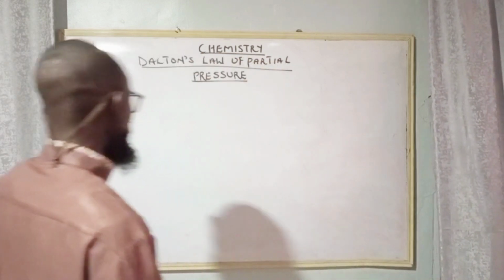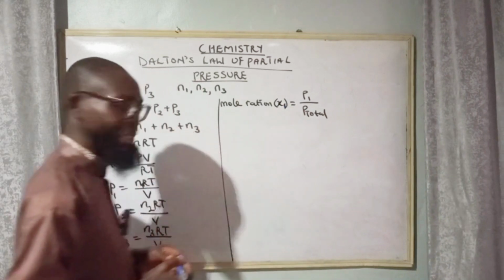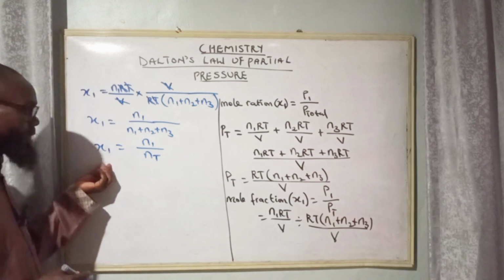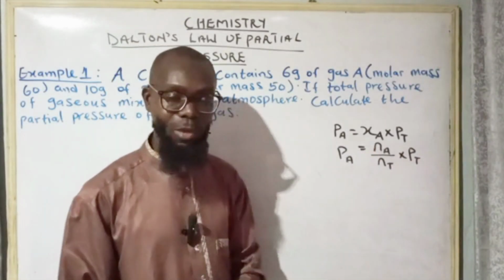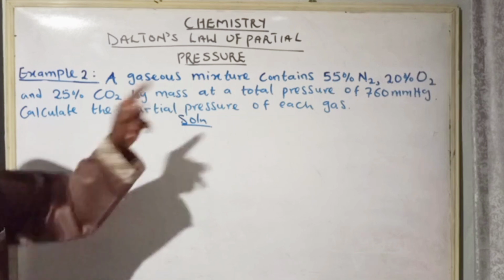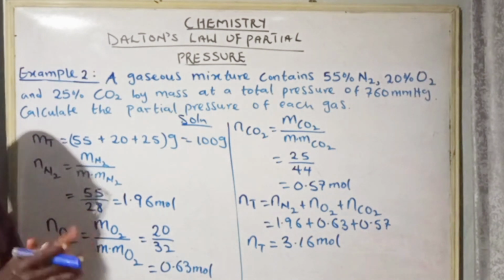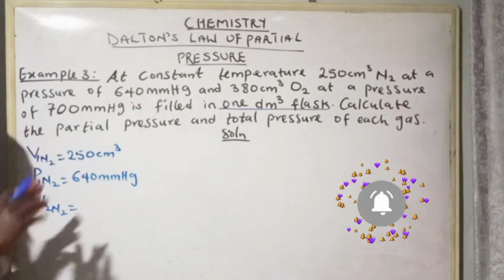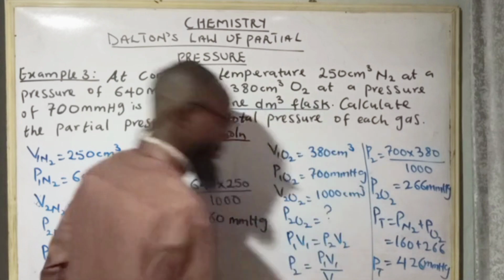Dalton's Law of Partial Pressure|Lesson Two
​@alifatic955 Dalton's law was discovered by a scientist who was know as the father of modern atomic theory. In this lesson, we are going to be learning
1. how to state the law of partial pressure.
2. How to derive the formula for calculating culating the partial pressure.
3. How to apply the formula in calculation.
4. How to use PV =nRT in calculating partial pressures.